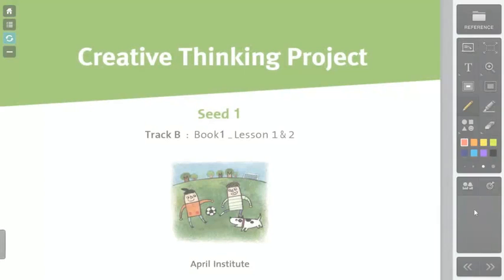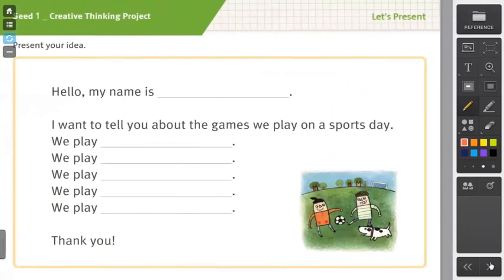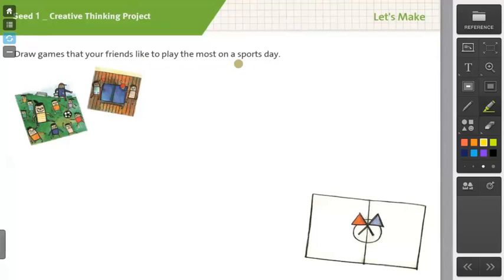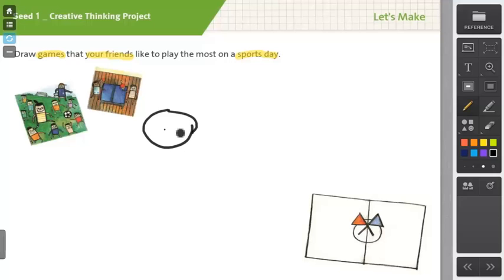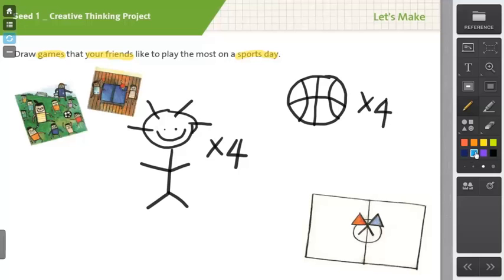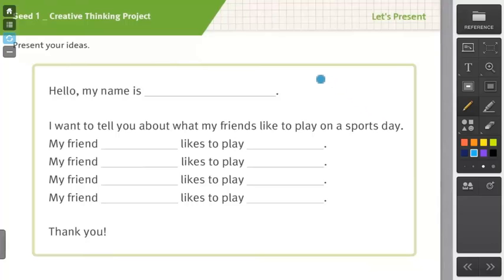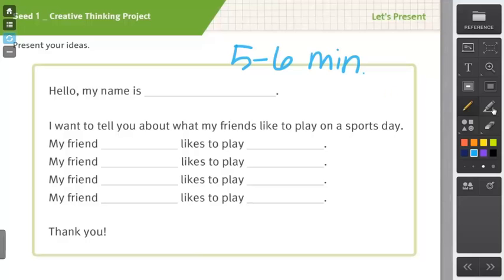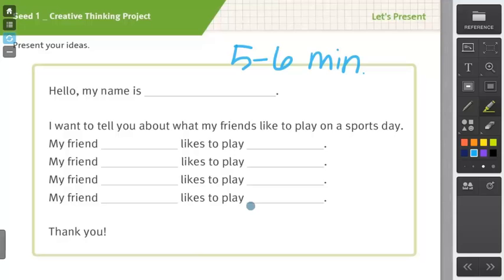Seed Presentation Class 3